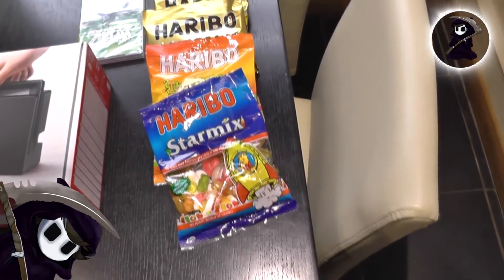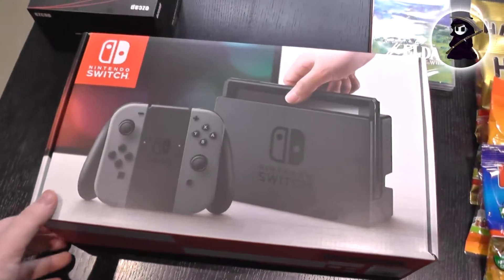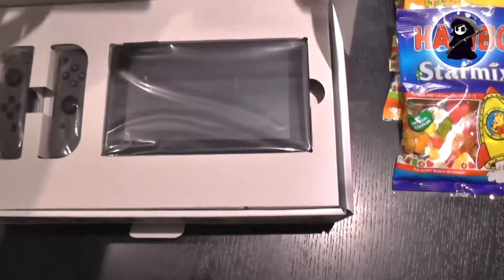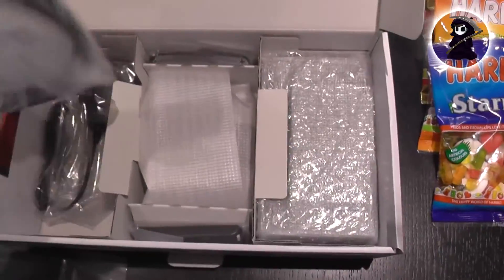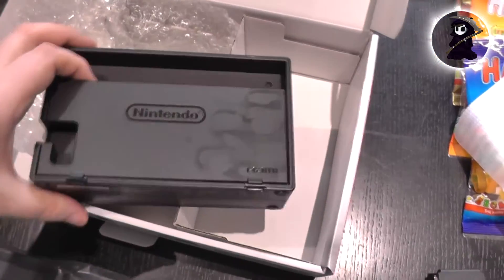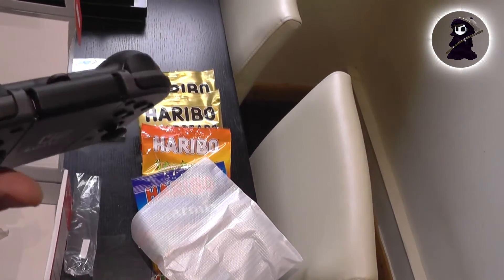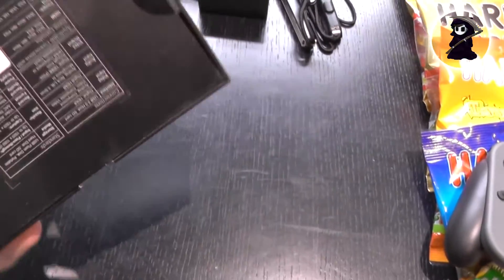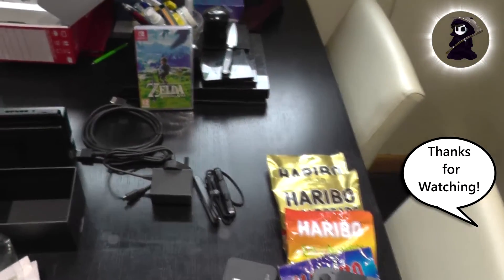Nintendo Unboxing - Quickly Done So I Can Go Play Zelda!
Quick Unboxing of my new Nintendo Switch! Also a Ezcap Capture card, Would if liked to of spent more time on this but I'm WAYY to hyped to play this game! So sowwieee, Please Forgive me!